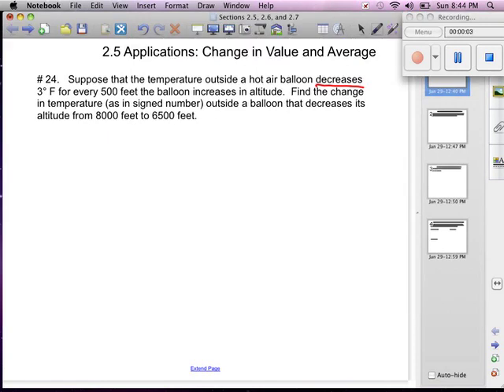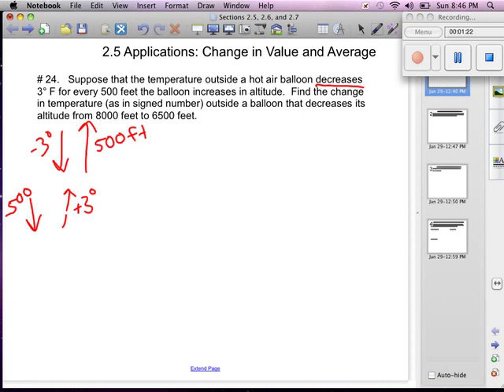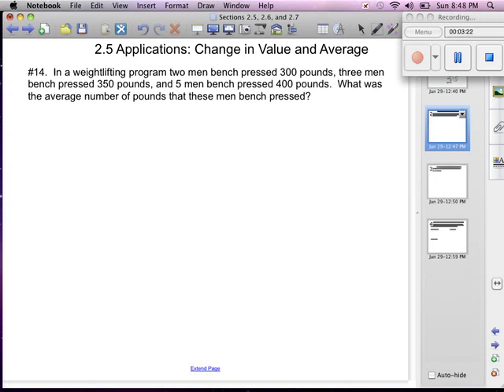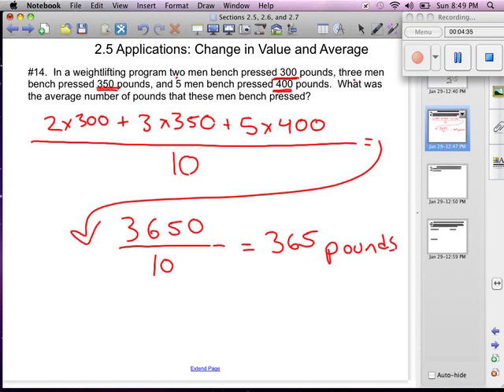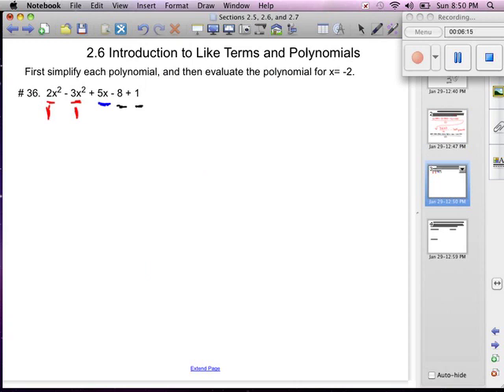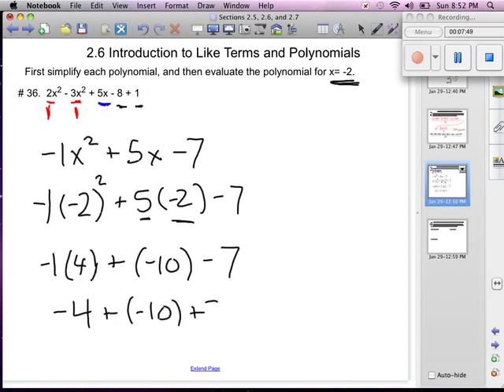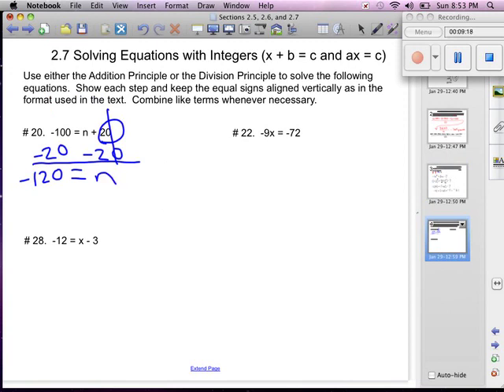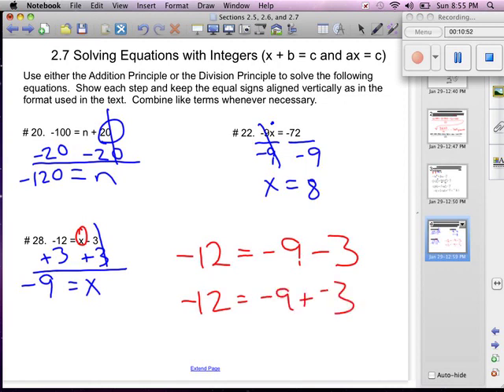applications with integers and a couple equations